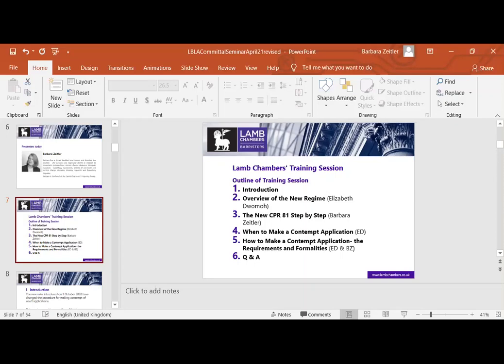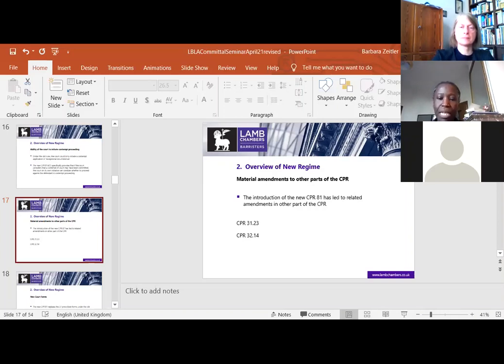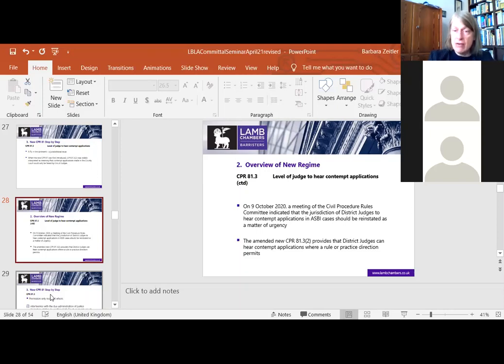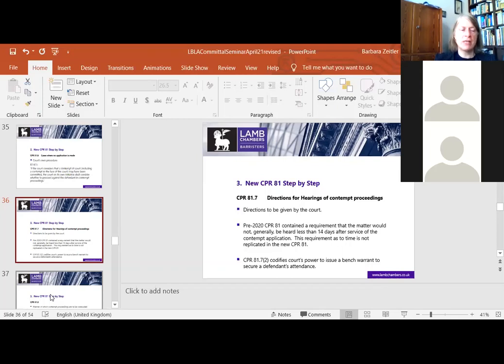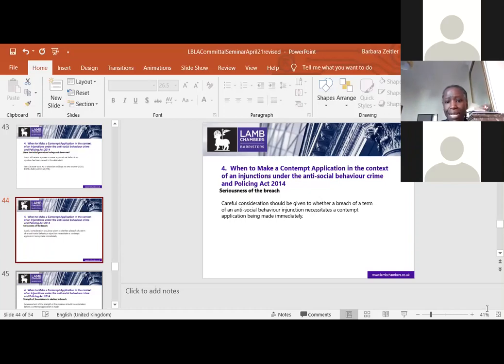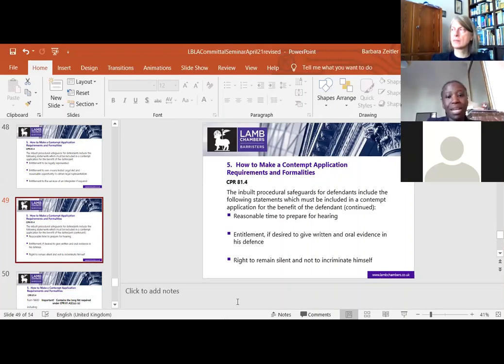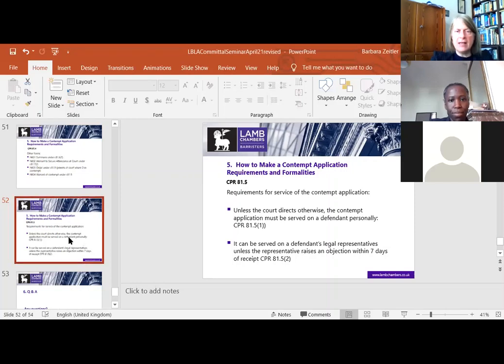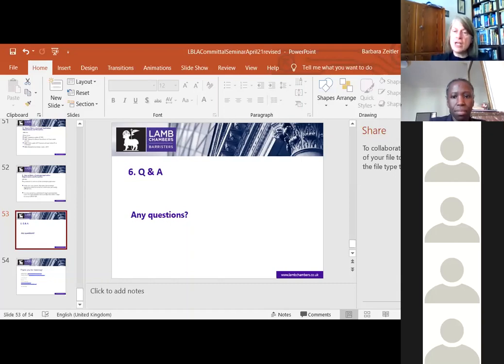Committals under the New CPR 81